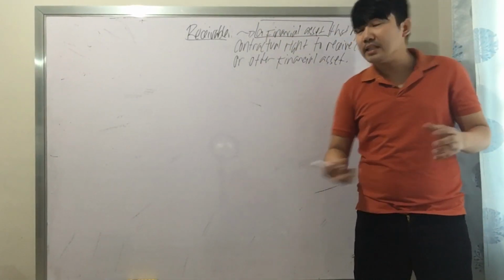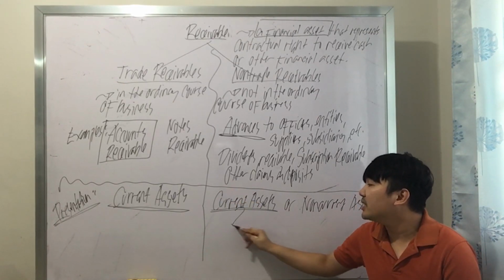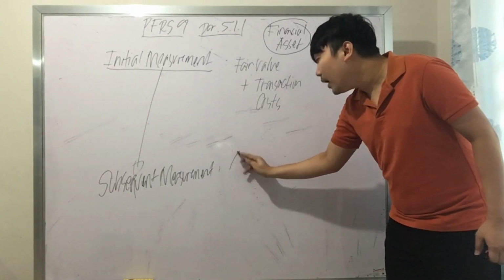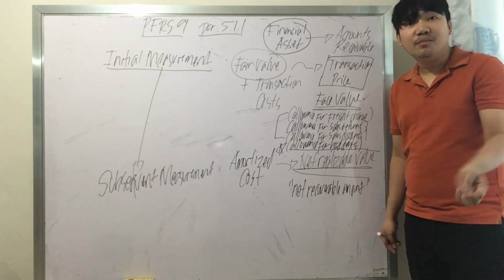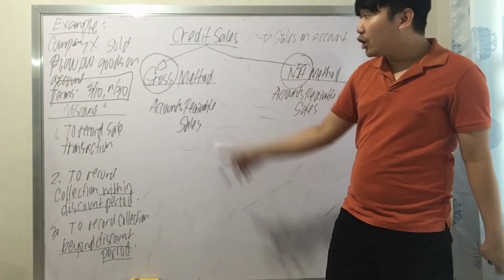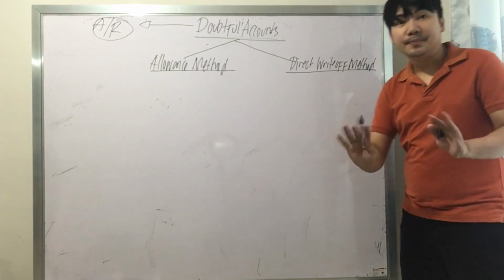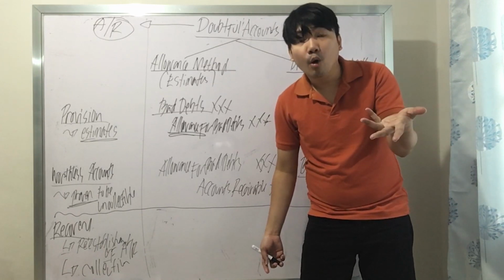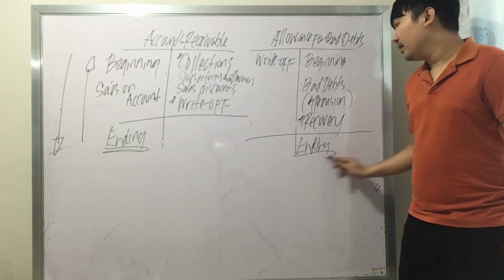Intermediate Accounting 03: Accounts Receivable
Having a hard time understanding the concepts of Intermediate Accounting?

Don't worry, I got you, my friend!

Watch this video, it will help you understand your accounting foundation better. A simpler version focused more on concept discussion to solidify your foundation.

Happy watching!